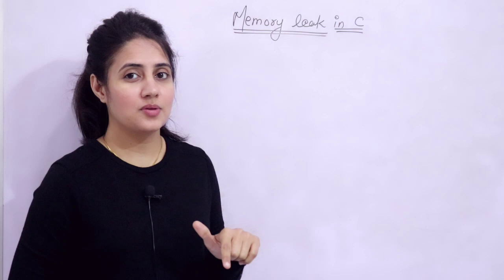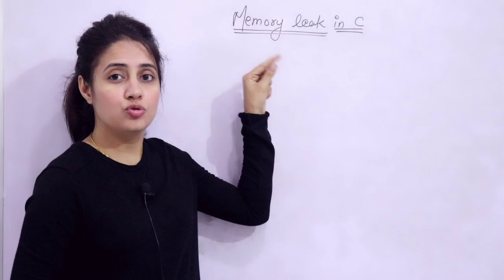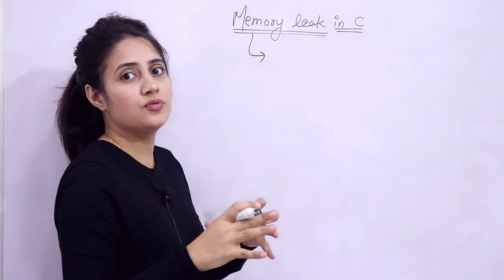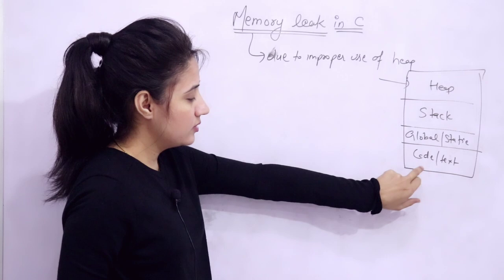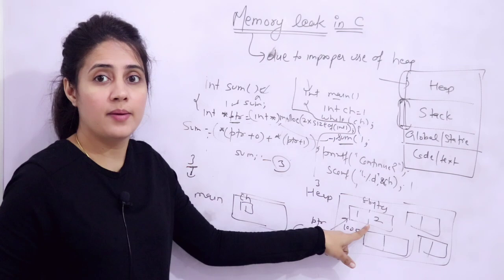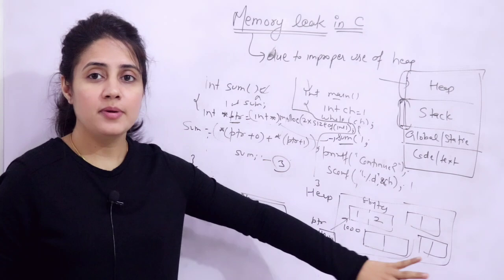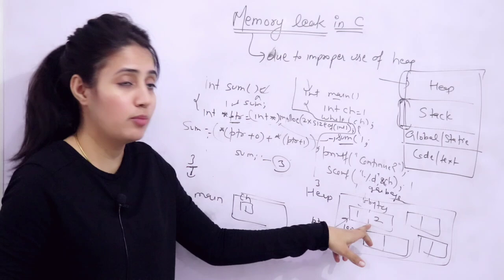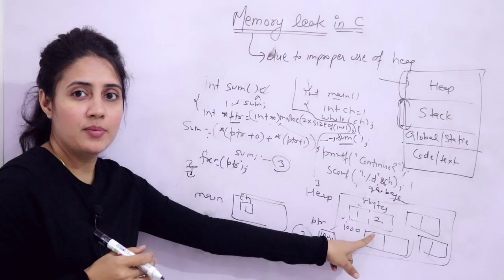C_137 Memory Leak in C | C Programming Language